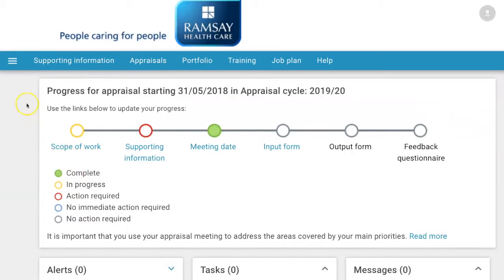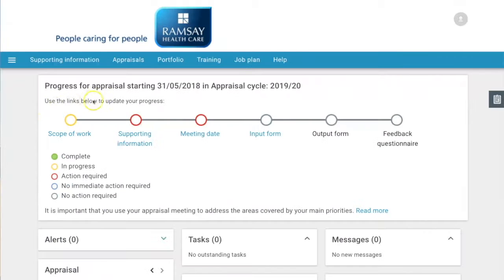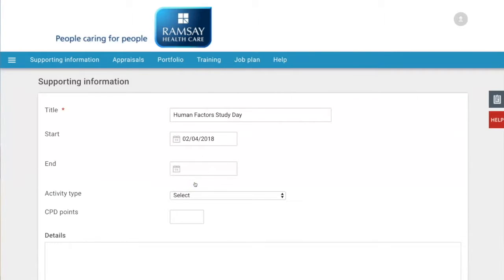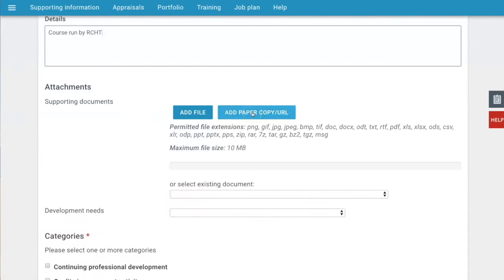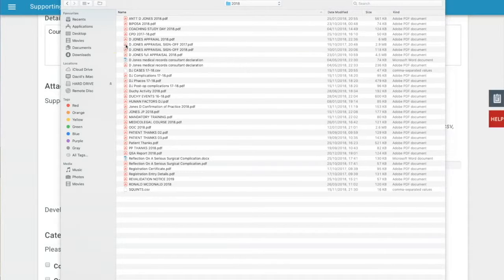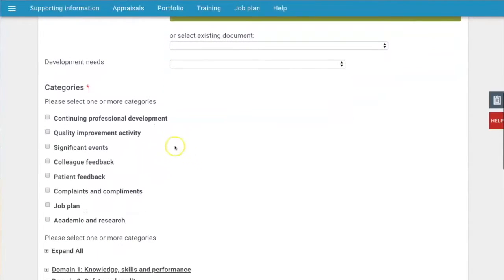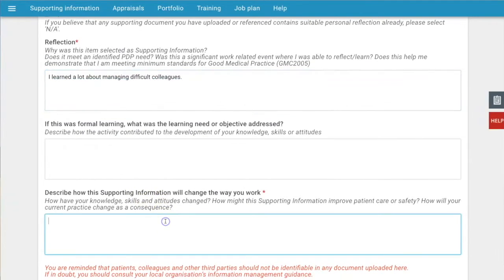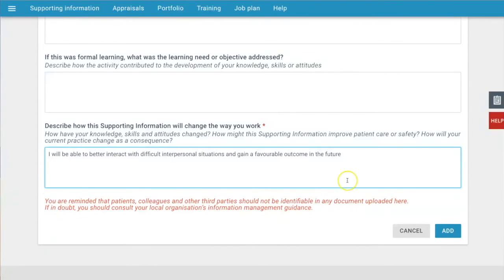5 HOW TO ADD SUPPORTING INFORMATION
Aimed at doctors undergoing medical appraisal with Ramsay Health UK using the online PReP system, this is how to add supporting information on to the system